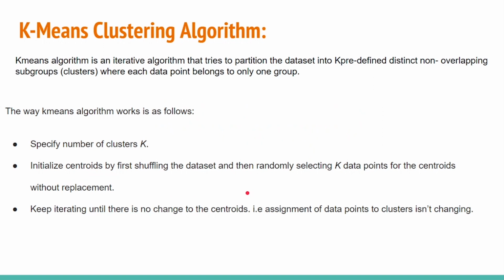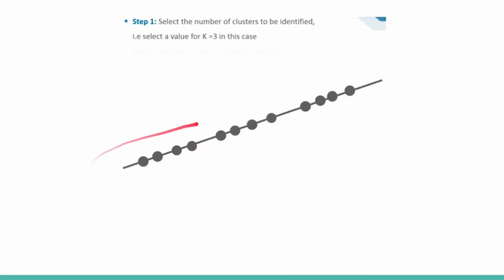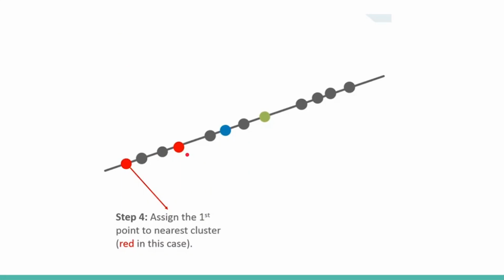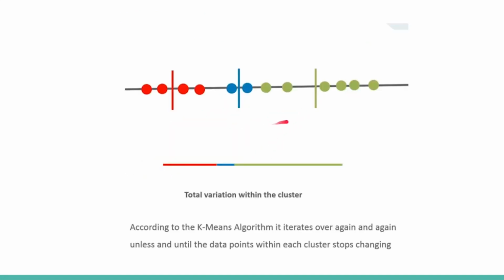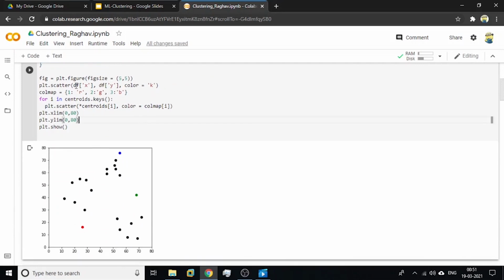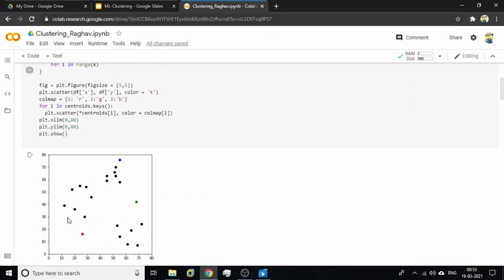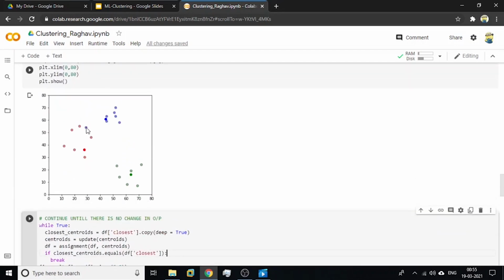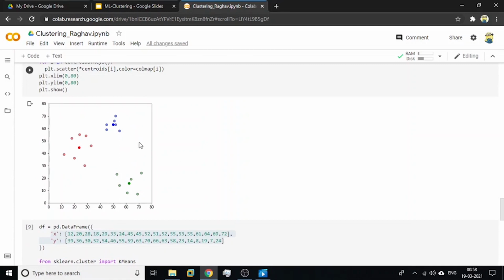5. K Means Clustering